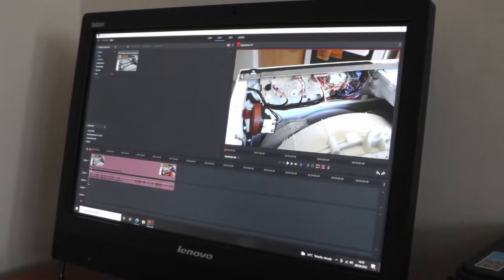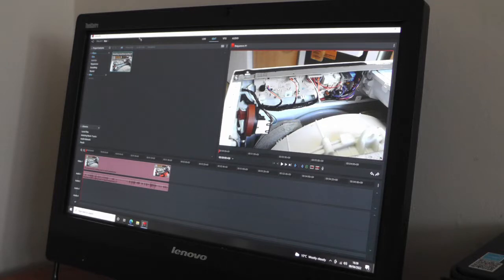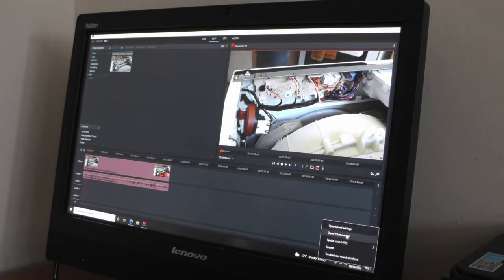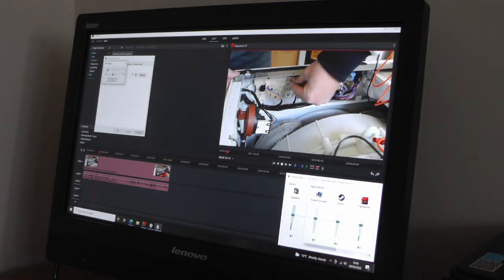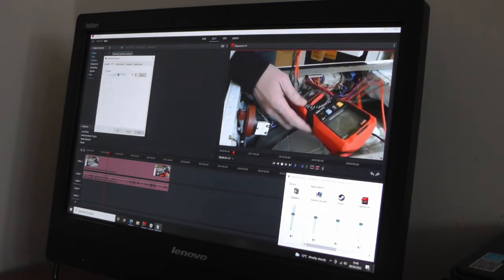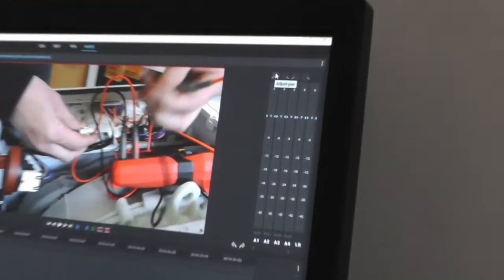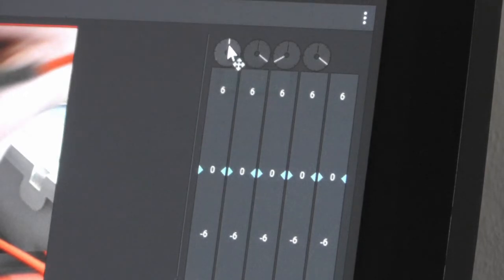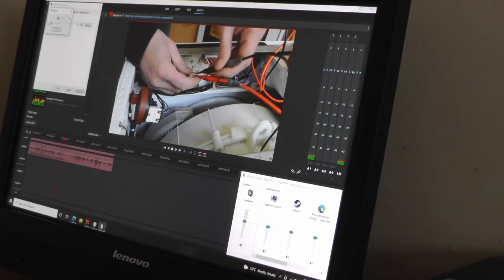Lightworks Audio Only on One Speaker? The 1-Click Fix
Only hearing your video's sound on the left or right speaker in Lightworks? This is a common Lightworks mono audio problem! We'll show you how to quickly fix the panning in the Audio Mixer by setting your single track (A1) to the center, making your sound output to both speakers correctly.